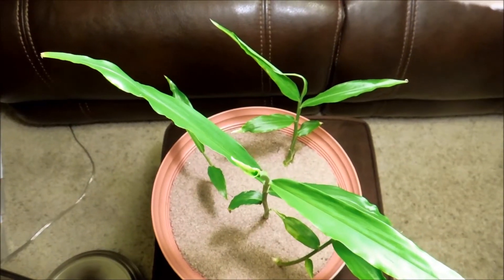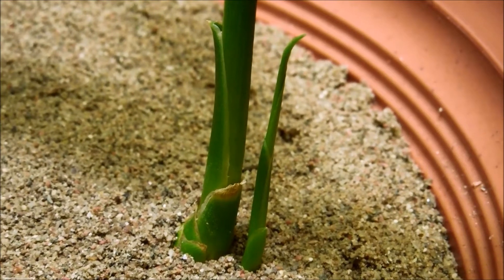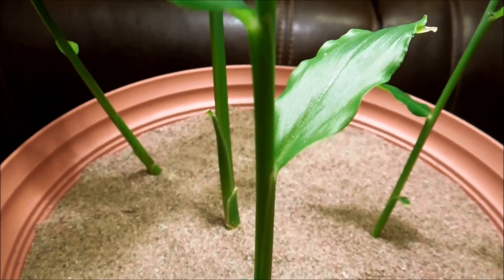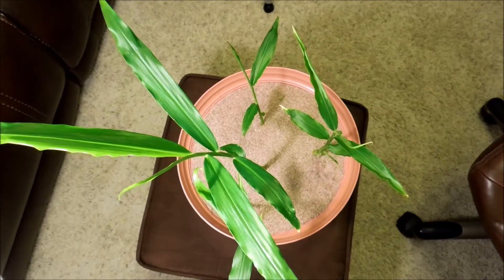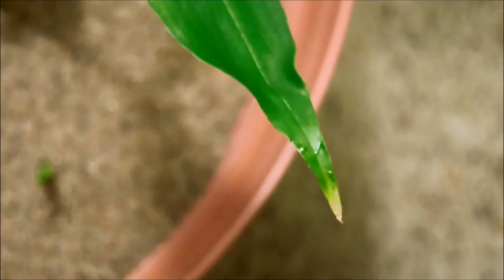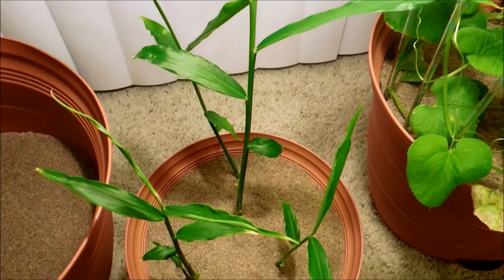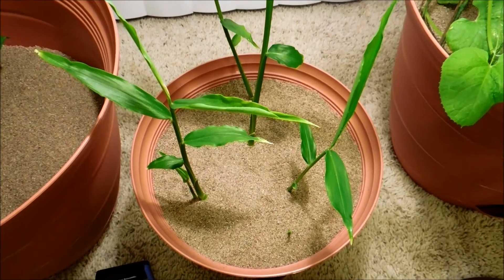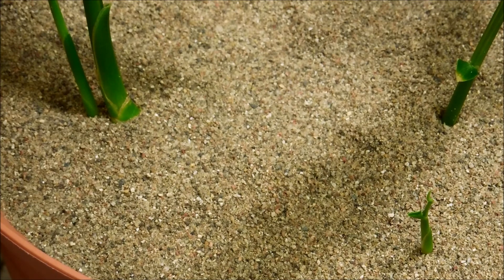Growing Ginger from Rhizome Cuttings, Days 53-59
This video is an episode of a ginger rhizome germination experiment miniseries. A small, half-used ginger rhizome from a supermarket was chopped up into 6 pieces and treated under the same conditions to see if each piece could develop into an independent ginger plant. This documentary miniseries contains scientific commentary and goes into the fine details and explanations behind what is being done to the ginger rhizome cuttings to maximize growth, without following the typical recommendations for growing this species (Zingiber officinale) to the letter, or even having read about said recommendations beforehand.